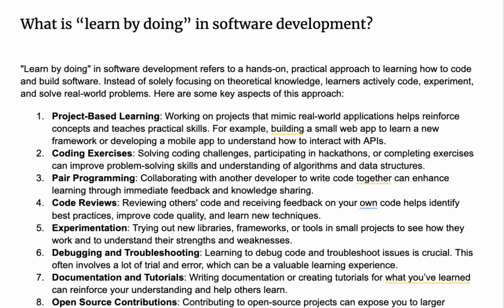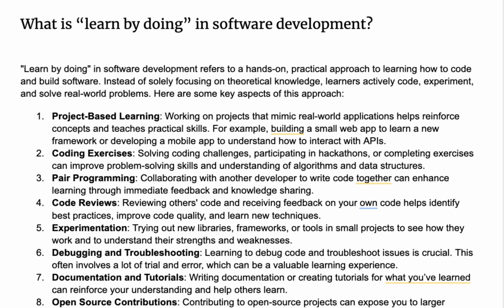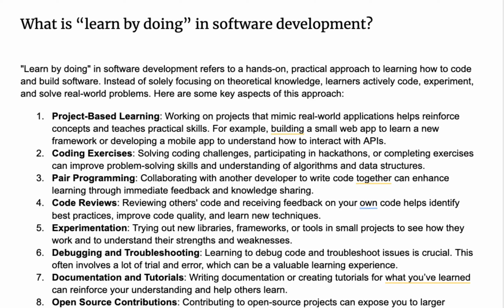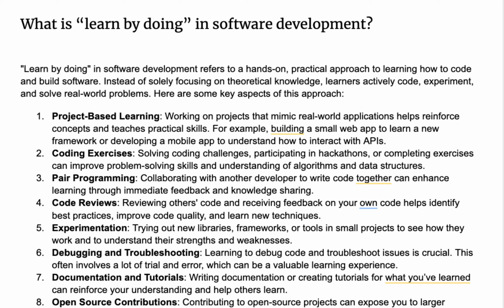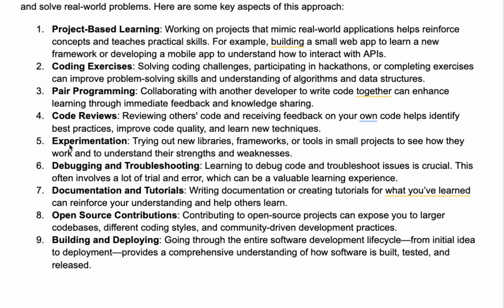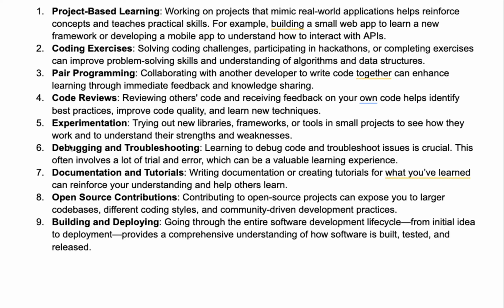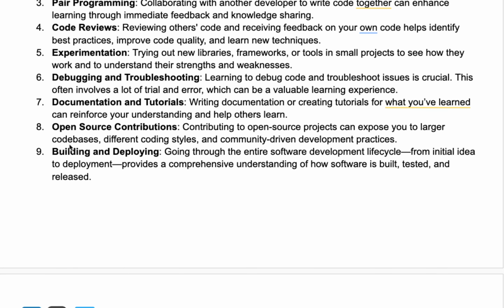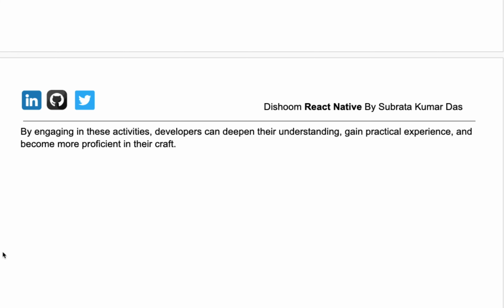RNB 2 What is Learn by doing in software development | EnhanceMe.iN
Hello everyone,

I hope you're all doing well! This video is a part of  Full Stack React Native Bootcamp, absolutely free of cost. If you're a college student or a fresher looking to enhance your skills, this is the perfect opportunity for you. To enroll, simply visit enhanceme.in.